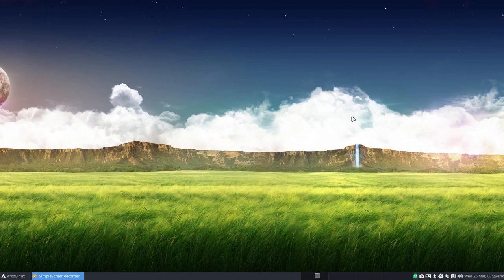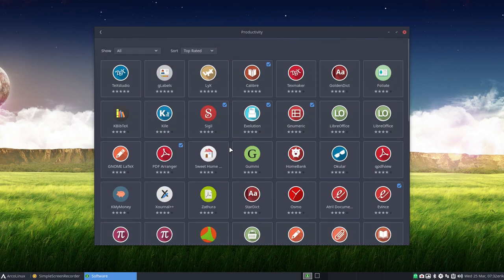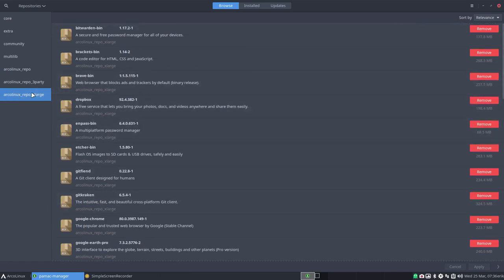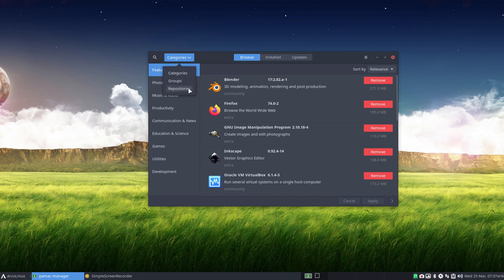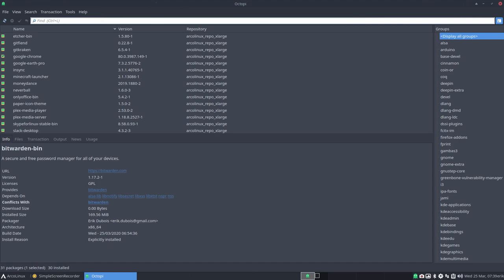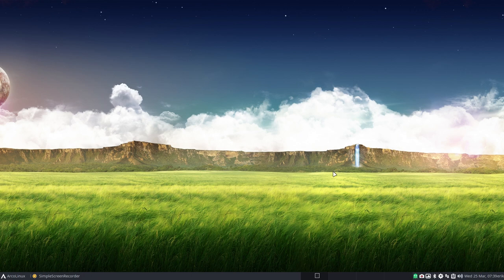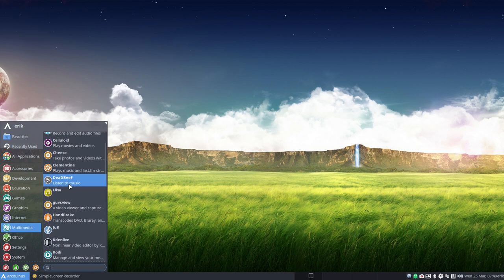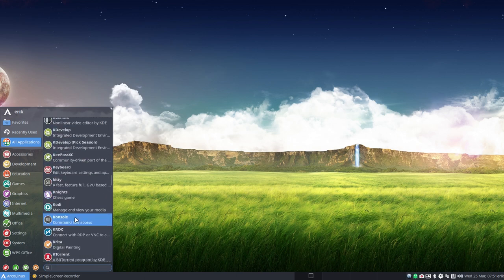ArcoLinux : 1419 Get to know the software on Linux/ArcoLinux